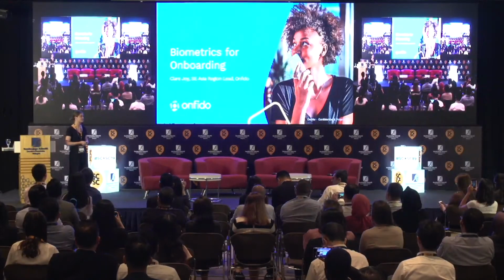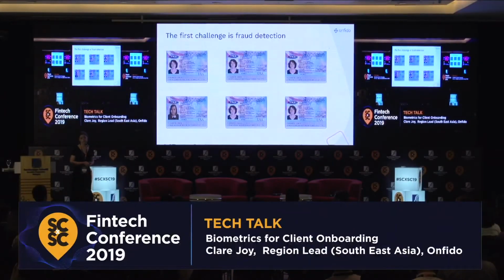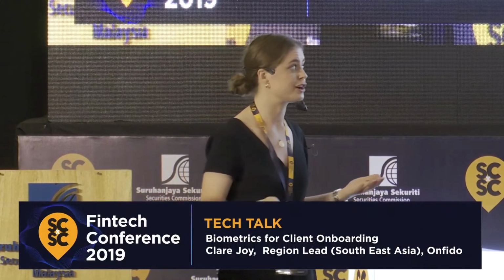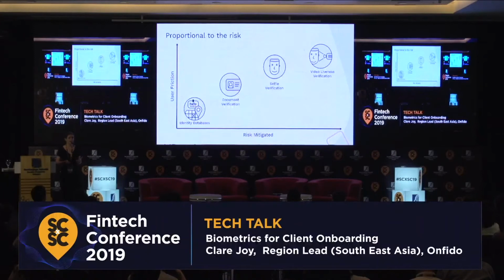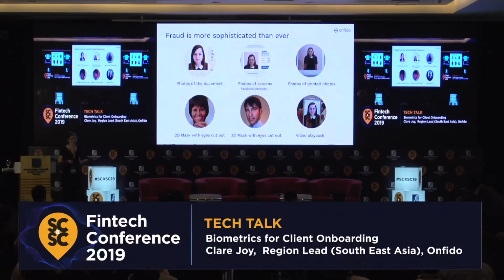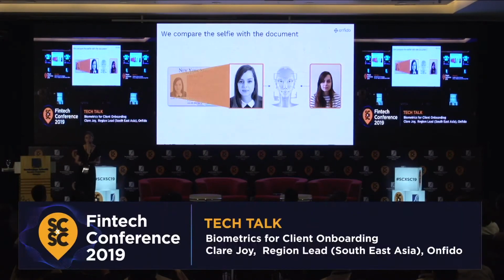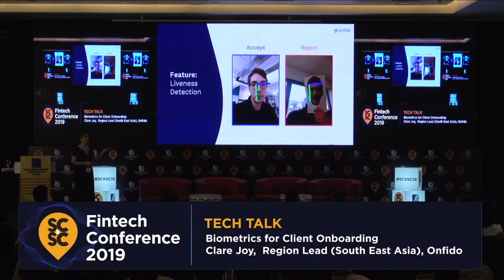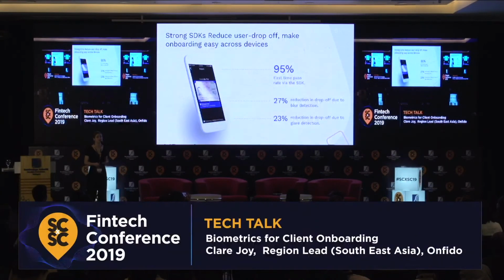SC x SC 2019 (Day 1) - Tech Talk - Biometrics for Client Onboarding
By Clare Joy , Region Lead (South East Asia) , Onfido